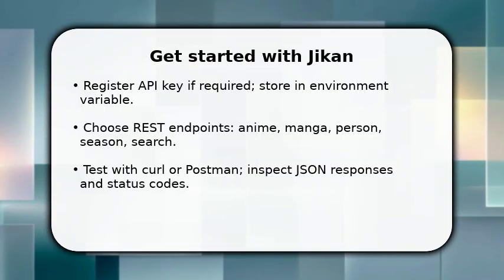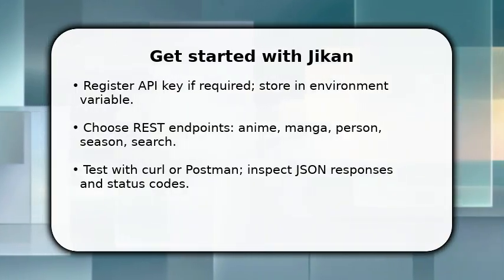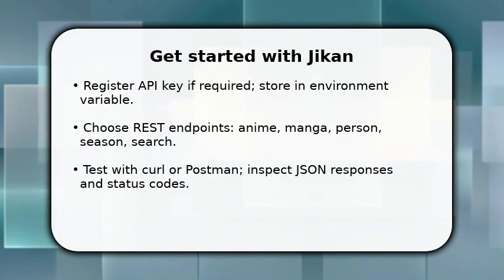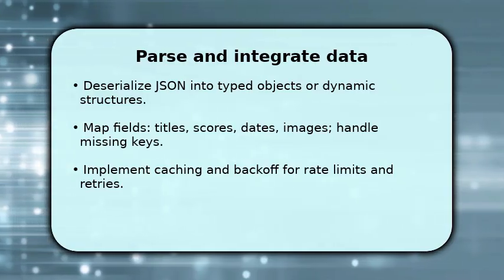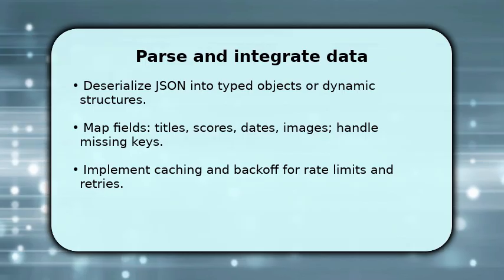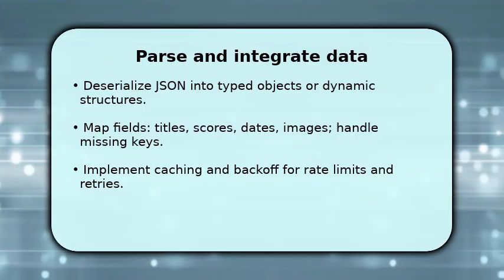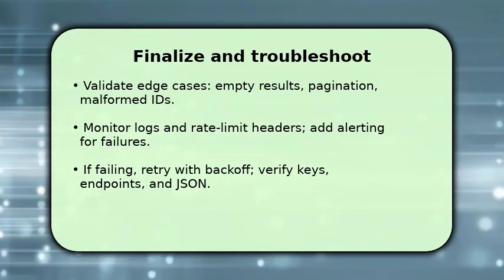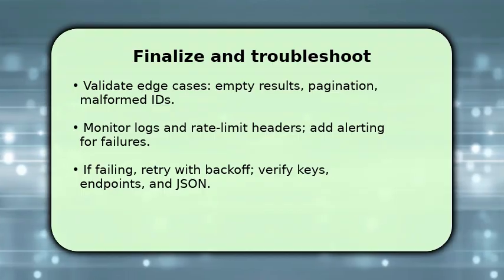How to Use Jikan Api (updated)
Dive into the world of anime fandom and learn how to effectively use Jikan API for your research. This video tutorial covers essential tips on accessing, querying, and parsing data from AniDB using Java programming language.